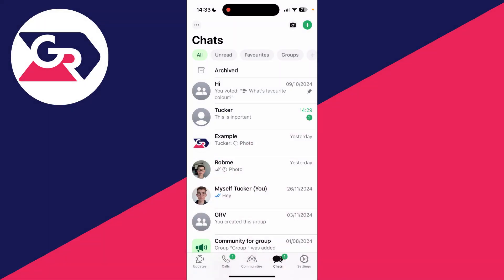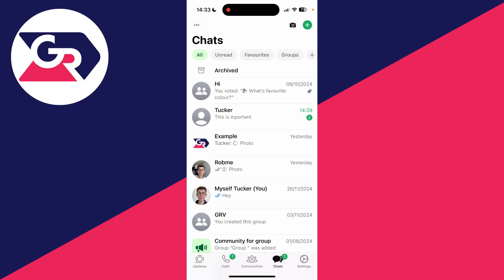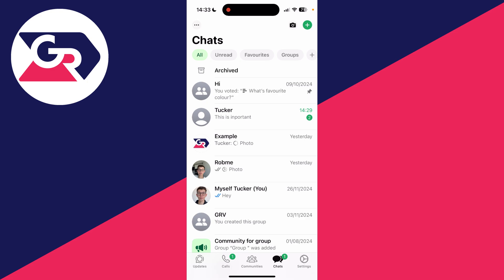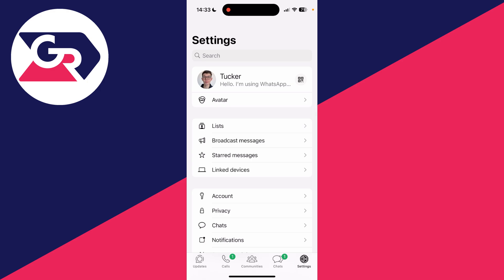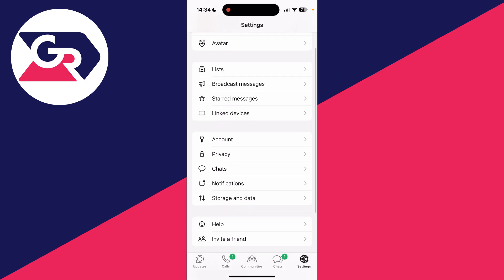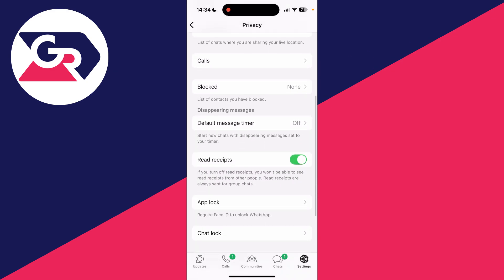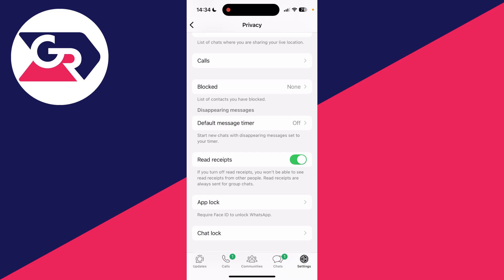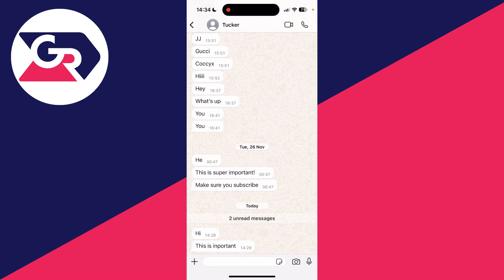How To Turn Off Blue Ticks In WhatsApp - Full Guide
Learn how to turn off blue ticks in whatsapp in this video.

GuideRealm